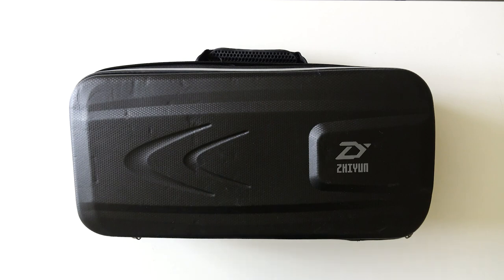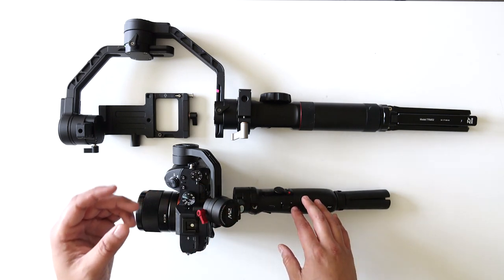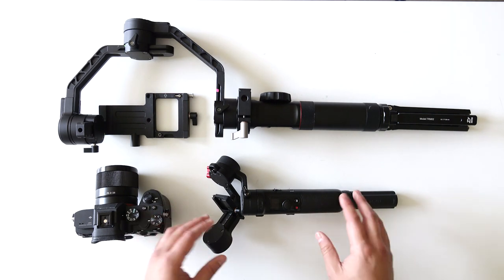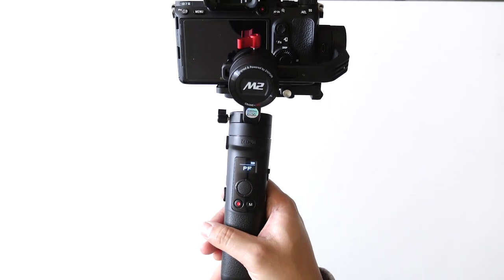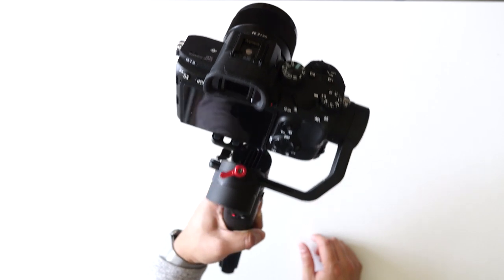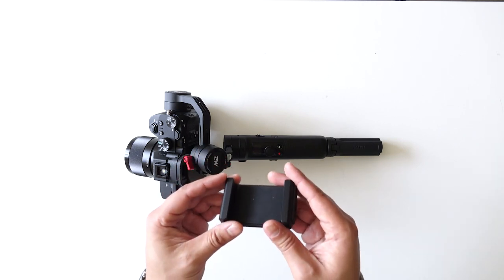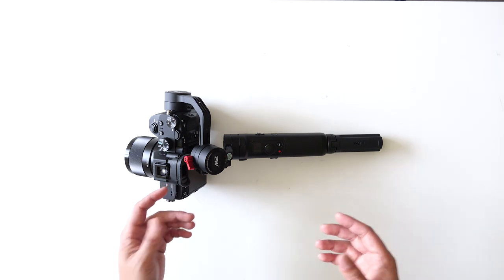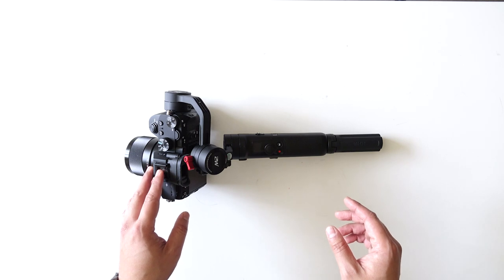Zhiyun Crane M2 Review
This is the smallest gimbal I've had but how does it compare to its bigger brother the Crane 2?

The TLDR version is: if you know you're only using a light mirrorless camera (Sony A6xxx for example) and/or your phone--this is perfect. If you're like me and wanted to see how it would do with the A7III and 28mm lens that barely fits, do watch at 1:04 mark for a sample. In short, it gimbals the way you think it should--if you're familiar with Zhiyun's PF, L, and POV modes it can work fine. Just don't expect it to be as smooth as the Crane 2 [or its other competitors like the Ronin S/C] and for sure don't expect to roll your camera with the M2.

And don't even think about putting a proper cinema camera on this.

For the traveler, vlogger, or event videographer who just needs a few shots on the gimbal (10% of your total sizzle reel), this fits the bill.If you're planning on using the gimbal all day, its built in battery lasts up to 7 hours and charges via USB C.

Filmed primarily on the RX10II.